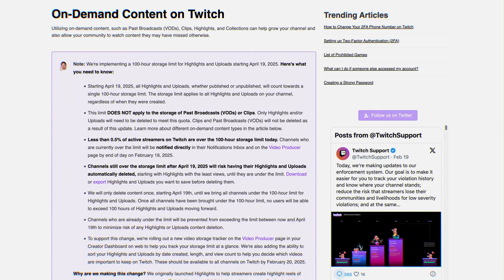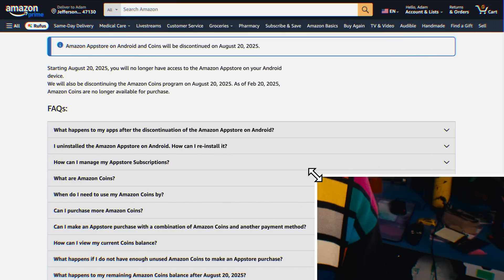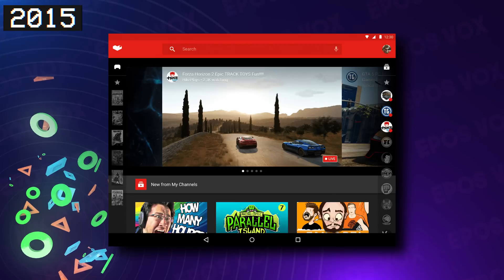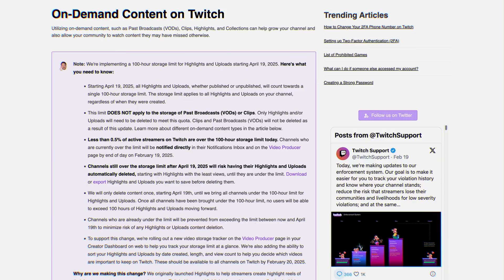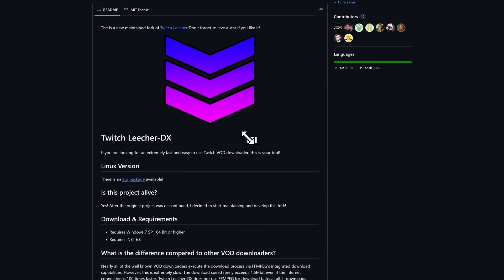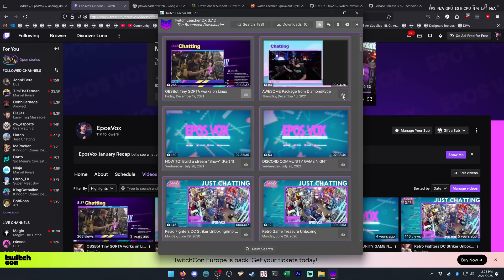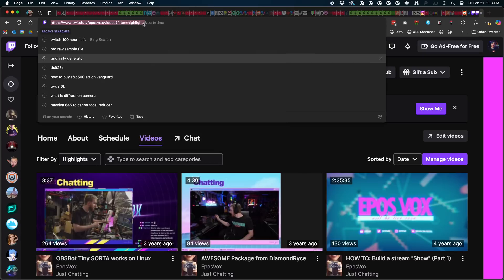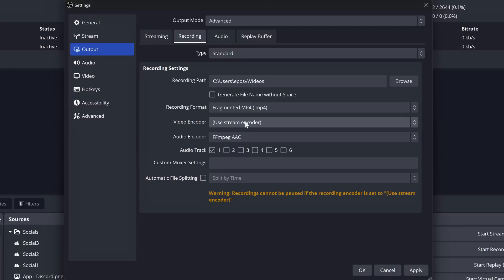Twitch is DELETING your videos!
Twitch just announced that they're imposing a 100 hour limit on Highlights or Uploads. You will not be able to create highlights of your stream VODs nor upload videos until you free up storage space. And on April 19, 2025 they will start deleting your highlights and uploads to bring you down to that limit.
Here's a couple great ways to manage your VODs and create a VODs channel on YouTube.
Tools mentioned:
yt-dlp - (search for it, pls, it's on GitHub too)

Amazon closing app store

TIMECODES:
00:00 What this means
03:22 Backup Method 1
04:45 Backup Method 2
05:40 Save VODs in OBS easily from now on!